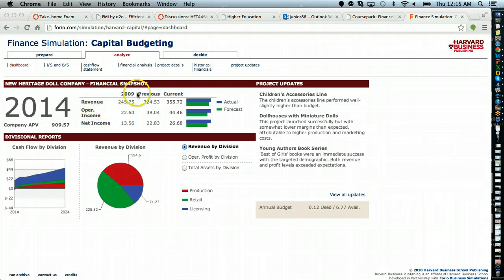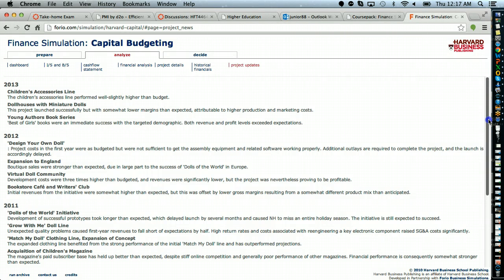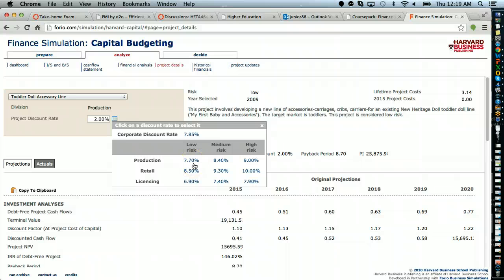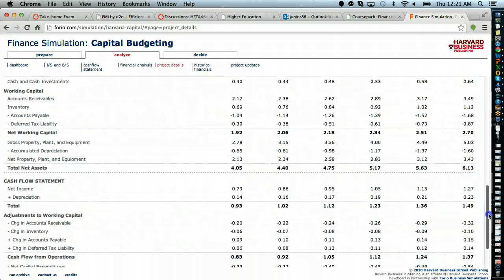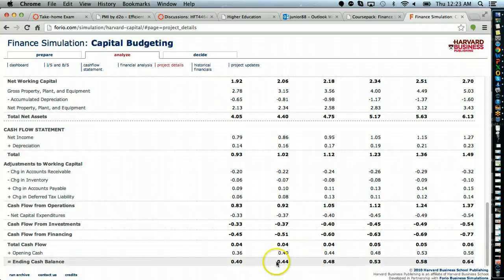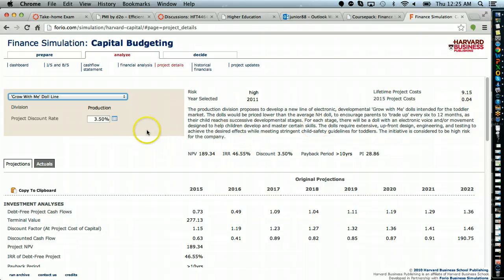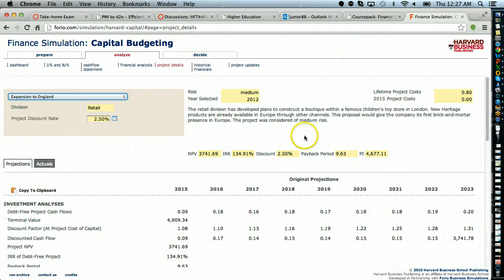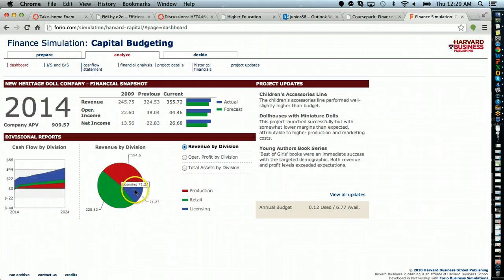Simulation Video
This video will give you an idea on how to increase your APV every year based on financial strategies.